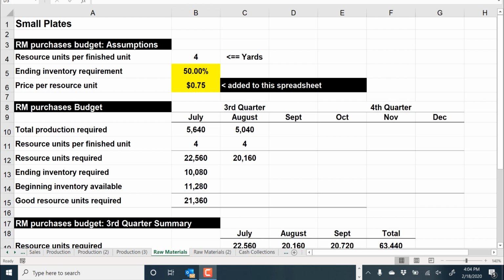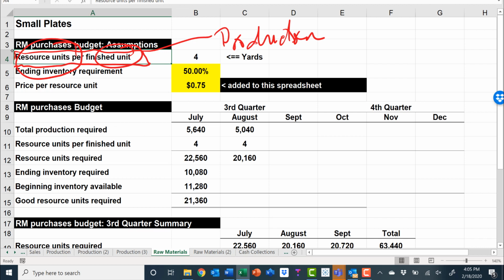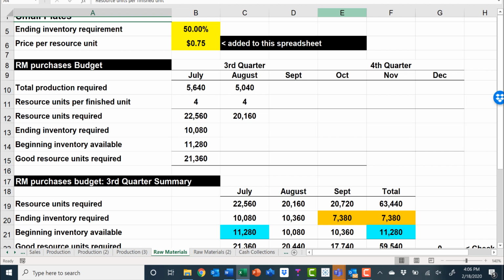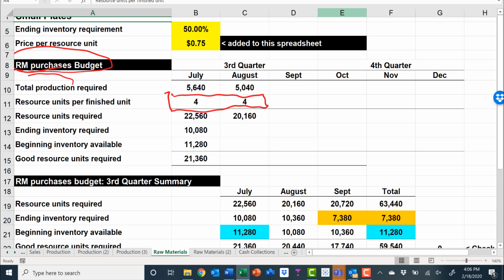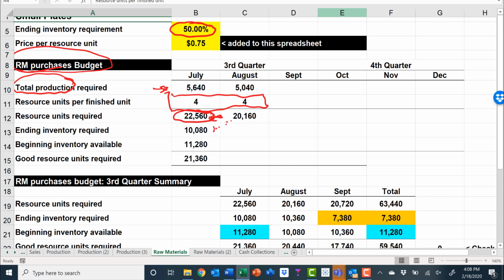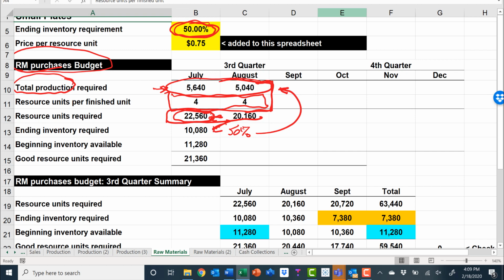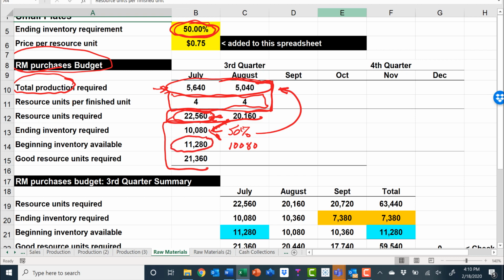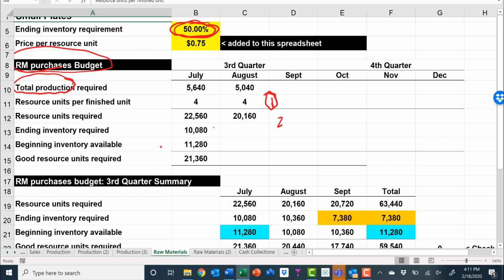Small Plates: Purchases Budgets || ACCN 3010